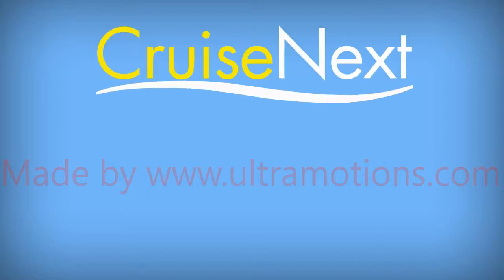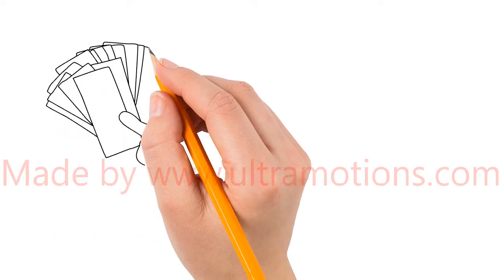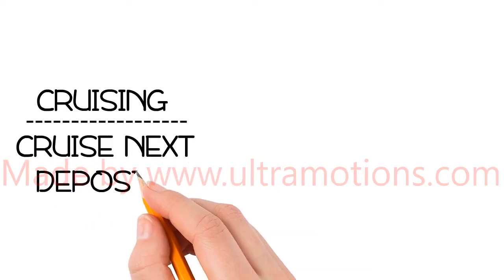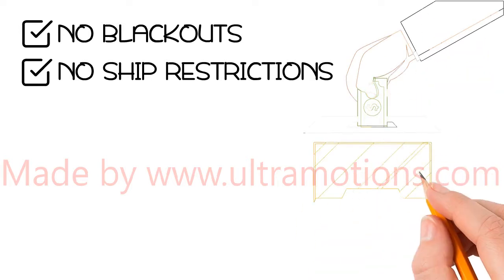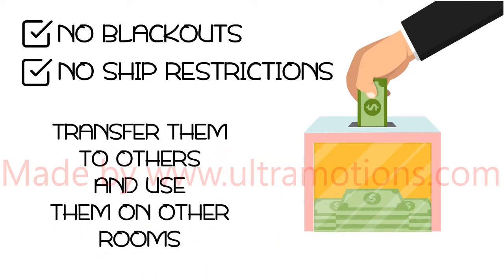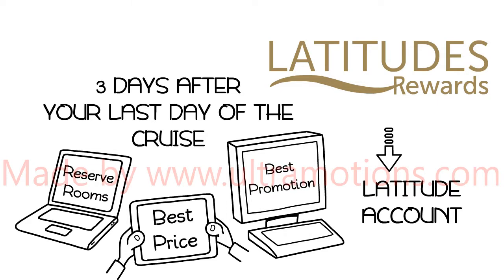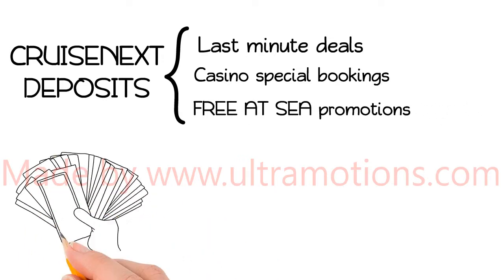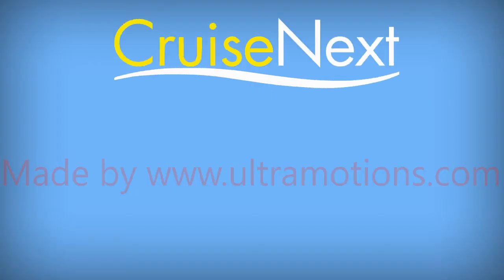WHITEBOARD ANIMATION VIDEO FOR CRUISENEXT & NORWEGIAN CRUISE LINE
At ULTRAMOTIONS We created this Whiteboard Animated Explainer Video for our amazing client [_NAME_OF_CLIENT]

Need a great whiteboard video animation in a very short time, for very little money?

Whiteboard Animation is a process where a storyboard along with the pictures is drawn on a whiteboard by artists and is recorded. Whiteboard Explainer Video Animation is one of the most attractive, creative, and popular styles of explainer videos.

Do you want us to create a Whiteboard Explainer Video Animation for you?

Got a product or service to sell? Or just need to let your visitors understand your site a little better? Need an amazing tutorial video for your site? Here at ULTRAMOTIONS we handle it all and our original custom scribe videos will help you get results that YOU WANT!

Explainer videos make a huge impact on any product or service they advertise.

An explainer video helps explain a company’s story, product or service. Its purpose is to tell who you are or what you offer in a friendly and efficient manner. Explainer videos are typically short and can be digital drawings, hand drawings or live action. Having said that, the most popular types of explainer videos are animated videos.

If you have complex product then Whiteboard Animated Explainer video is the best option for you to explain your product/service in an easy, attractive, engaging and intriguing way

Get your very own 2d Explainer video / Corporate Profile Video / Kickstarter Video / Video Commercial / Whiteboard Explainer Video Animation / 2D Cartoon Explainer Video Animation / Infographics Explainer Video Animation